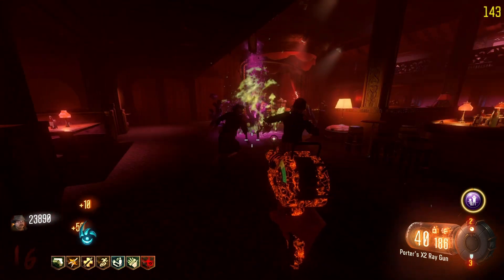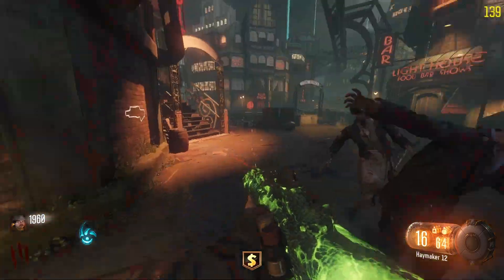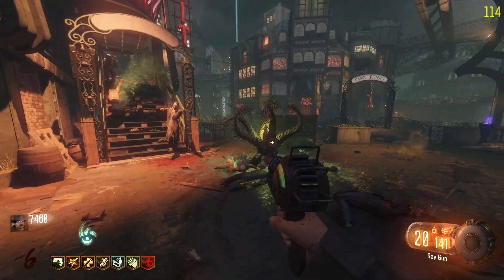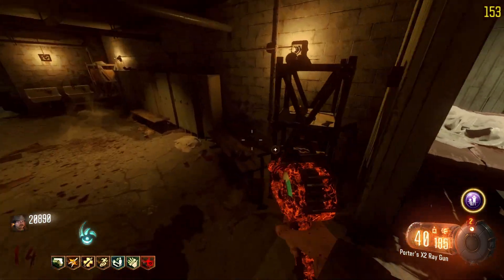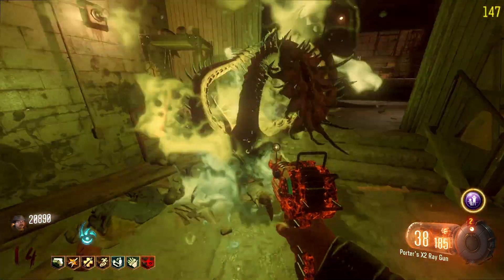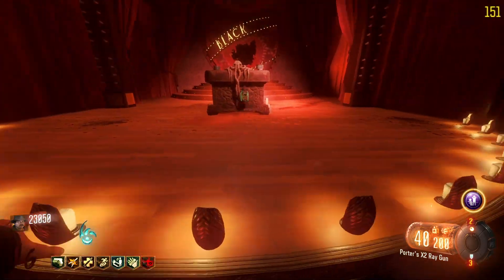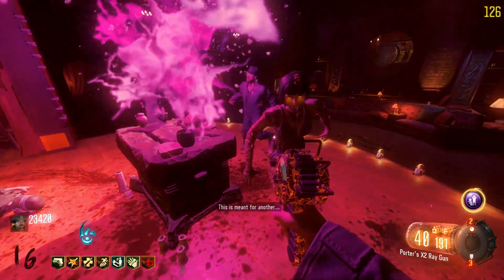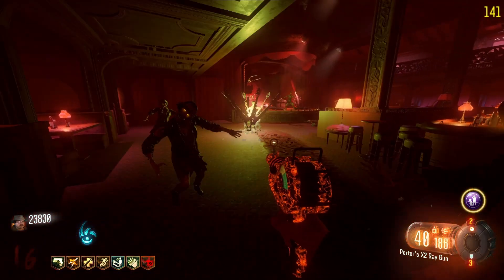SHADOWS OF EVIL - UPGRADED LIL' ARNIES FAST GUIDE | BLACK OPS 3 ZOMBIES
Here Is My Fast and Simple Guide On How To Upgrade Lil' Arnies On The Black Ops 3 Zombies Map Shadows Of Evil.

Timestamps:
0:00 Intro
0:03 1st Step
0:09 Cane
0:15 Top Hat
0:23 Bow Tie
0:27 Lil Arnie Show
0:39 Outro